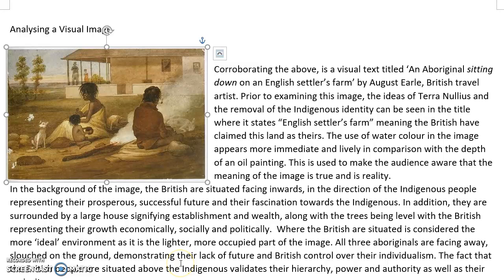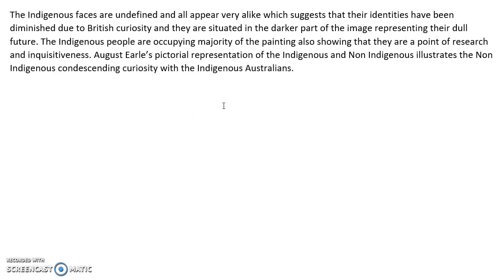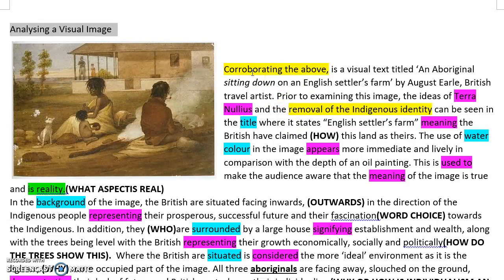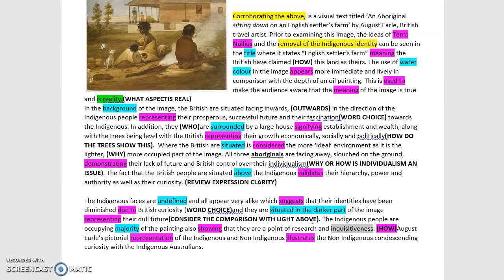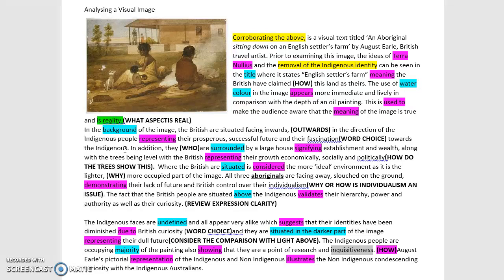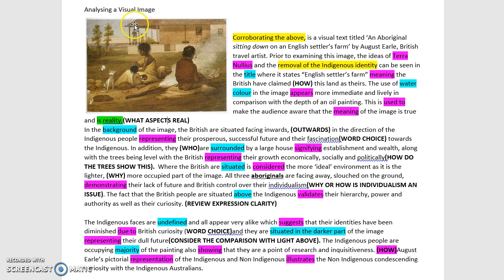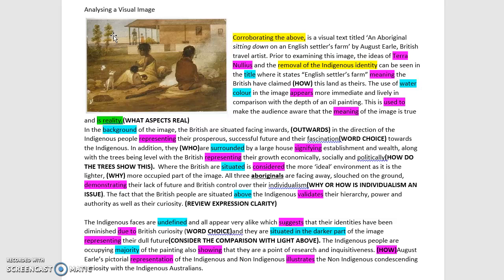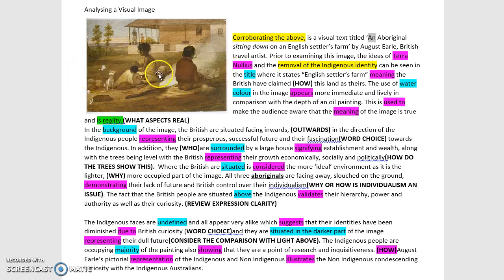Writing about an image